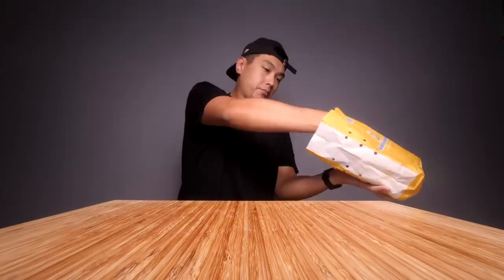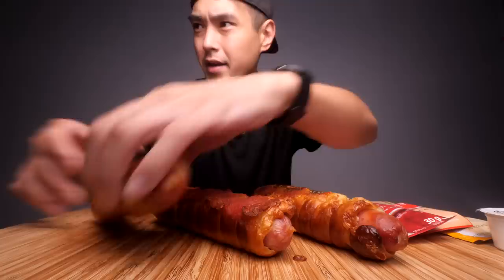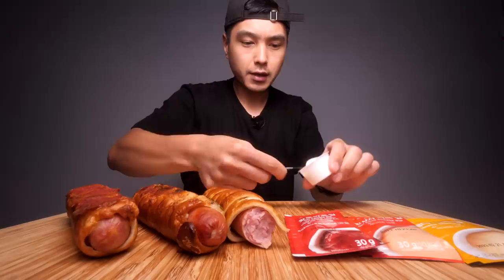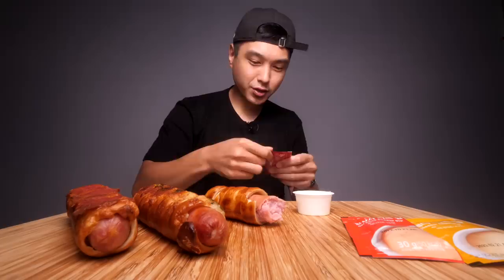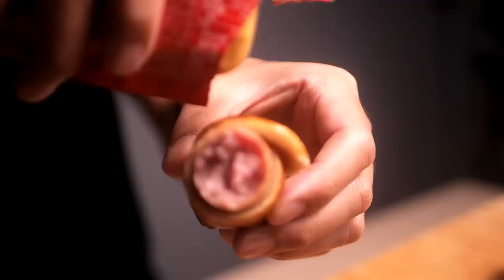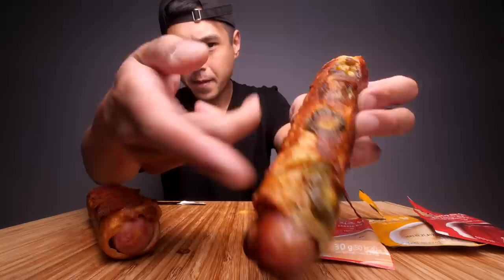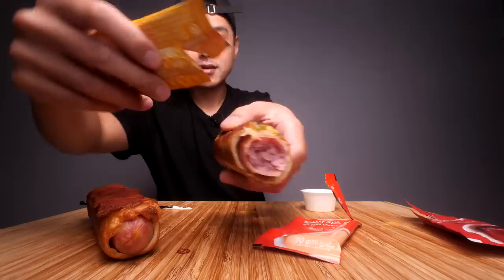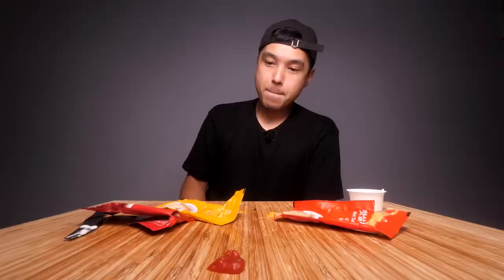Auntie Anne's Pretzel Dogs